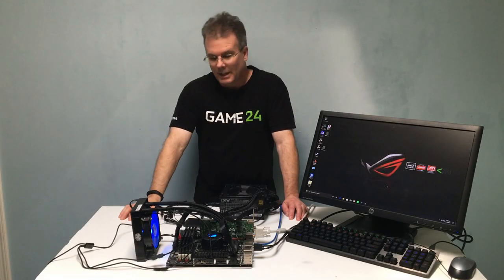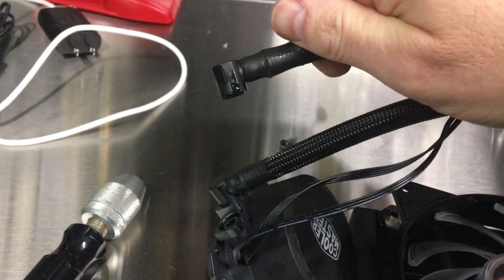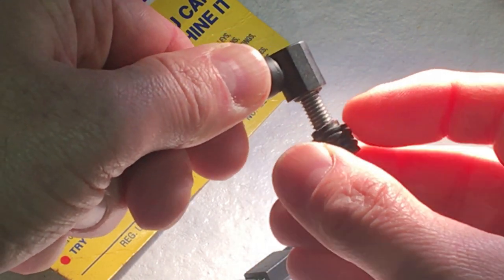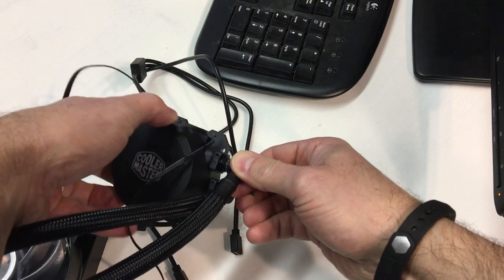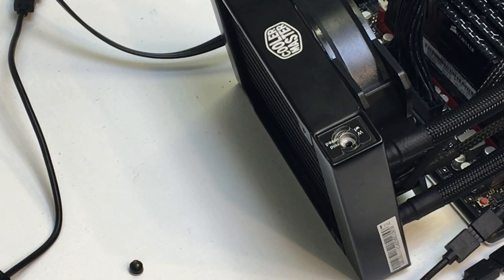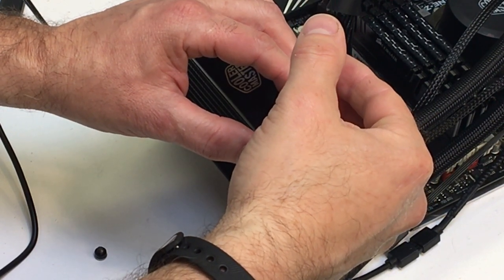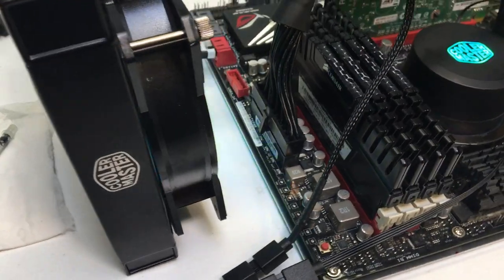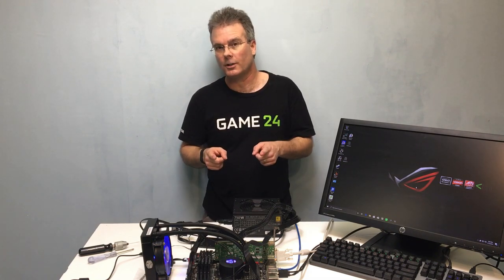Got a Broken AIO CPU Cooler? No Problem!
Oh no! Chris broke his Cooler Master AIO CPU Cooler. Can't RMA it because it was his fault, but he figured a way to put it back together.

Maybe better than the factory??